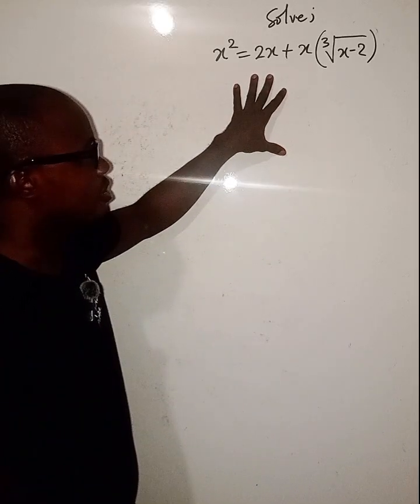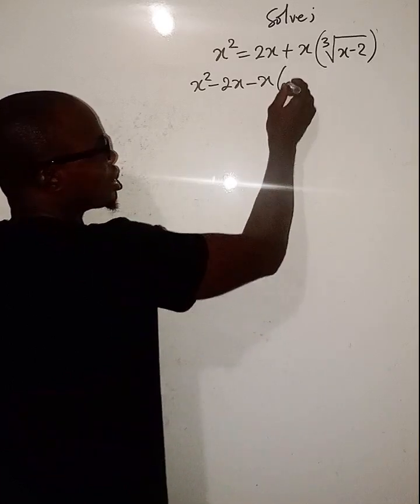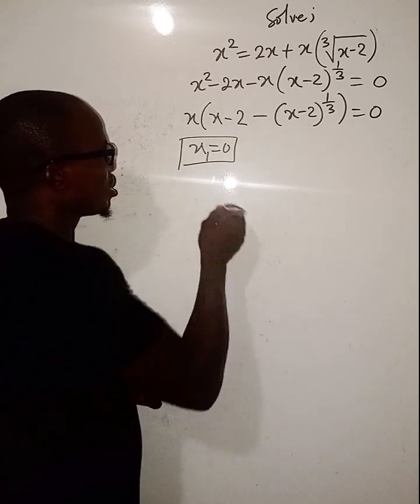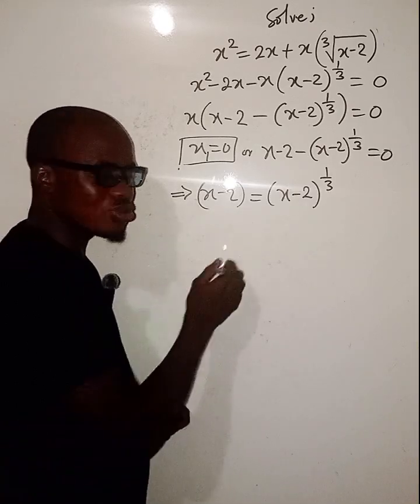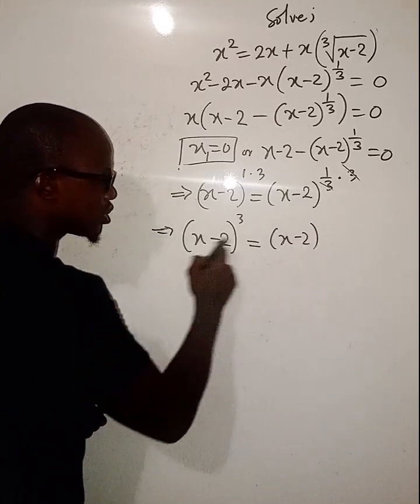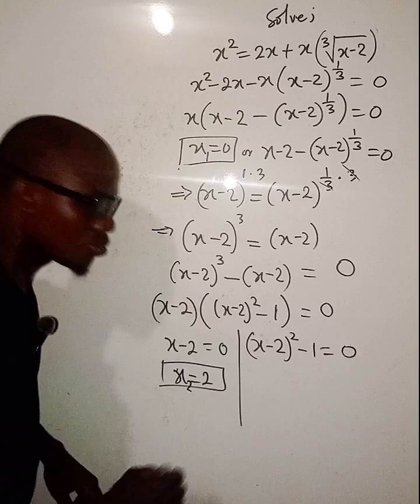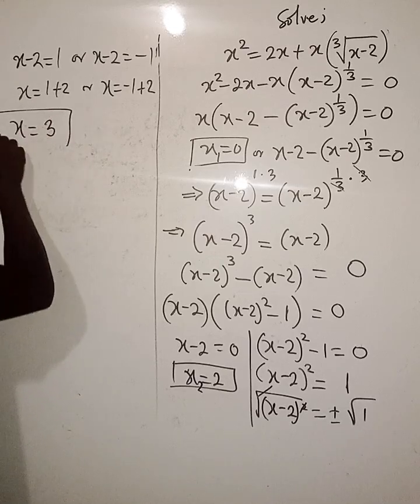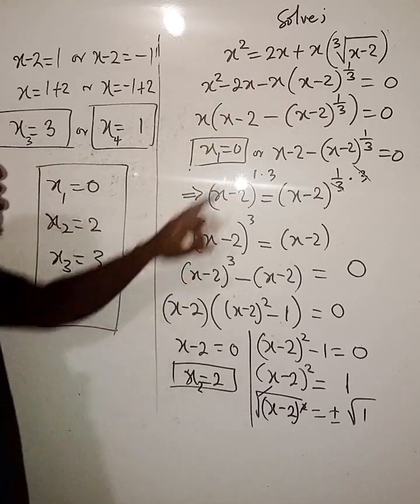Harvard University Interview Questions | Algebra problem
Watch and learn the best way to solve this Challenging equation, how many Solutions does this equation have? You will know their numbers if watch till end. Thanks